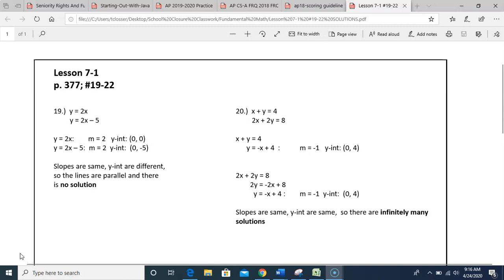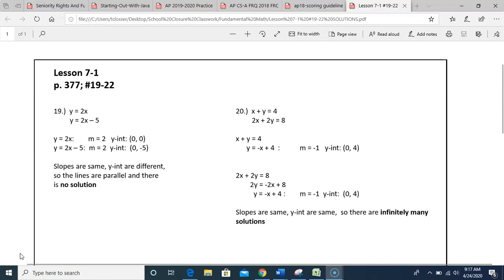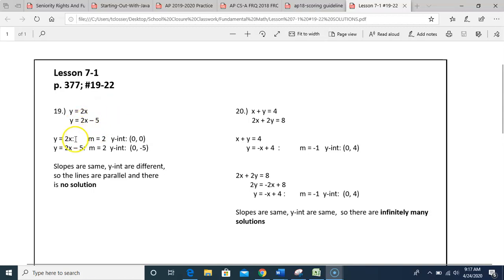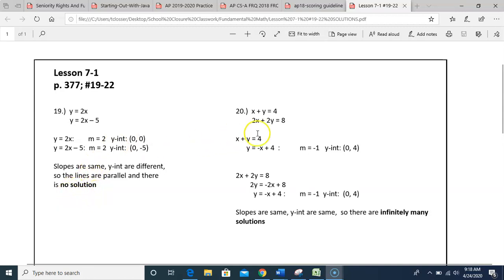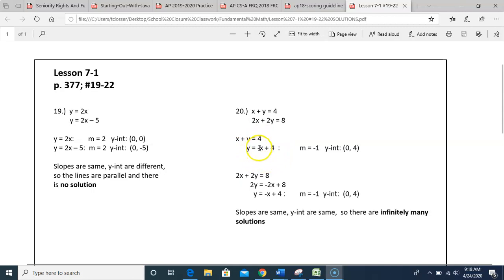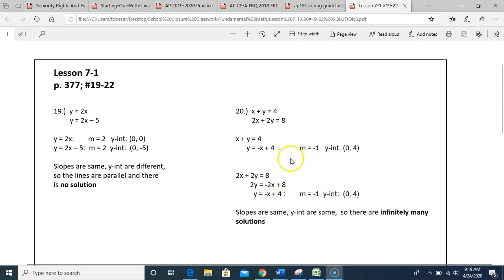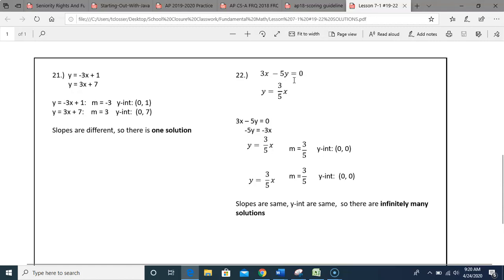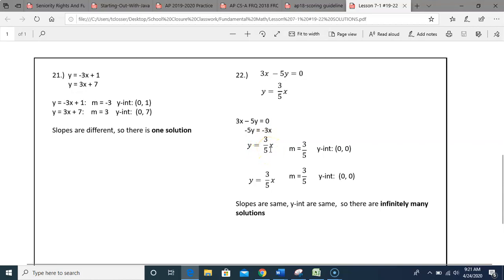7 1 exercises 19 22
How to determine if a system of equations has one solution, no solutions, or infinitely many solutions.